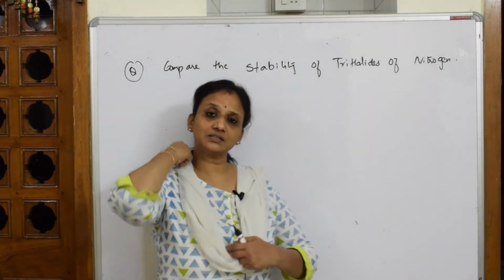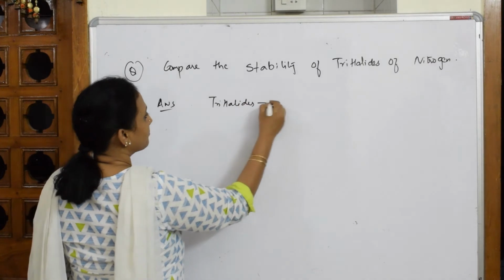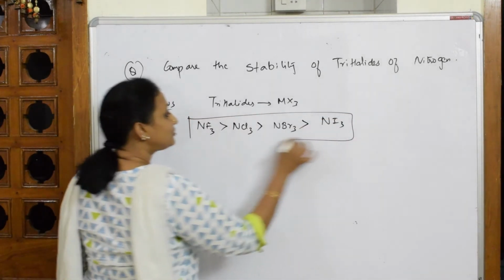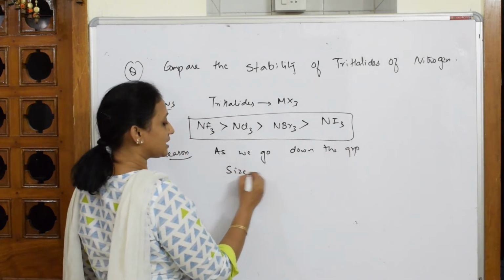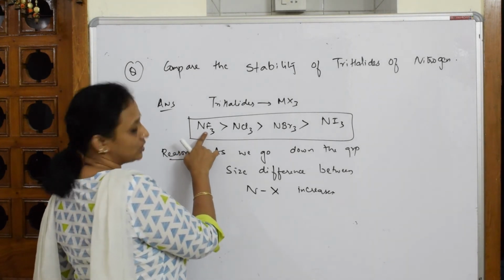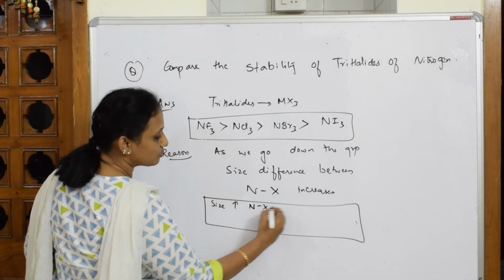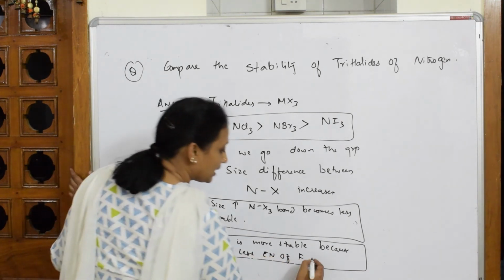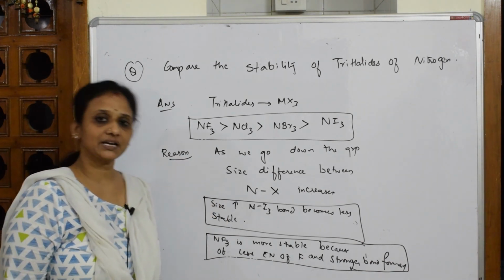Compare the stability of Trihalides of group 15 l Part 6|chemistry|Unit 7Iclass 12 |tricks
Compare the stability of Trihalides of group 15

 BIOMOLECULES

 CHEMICAL BONDING